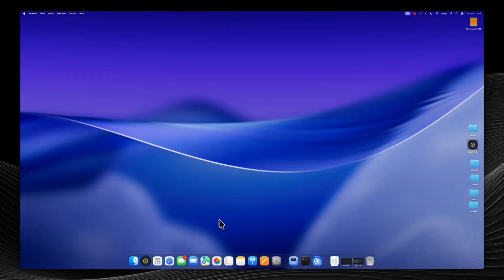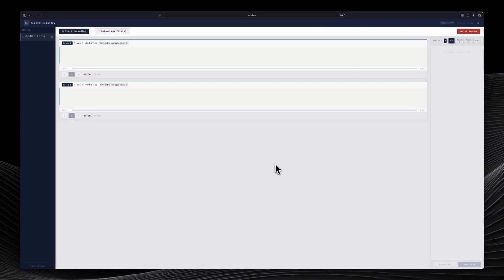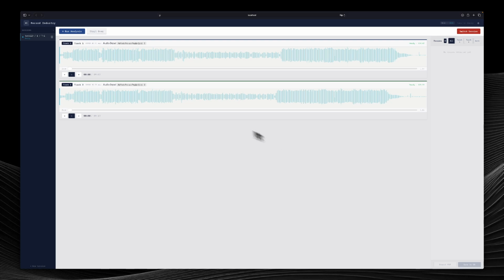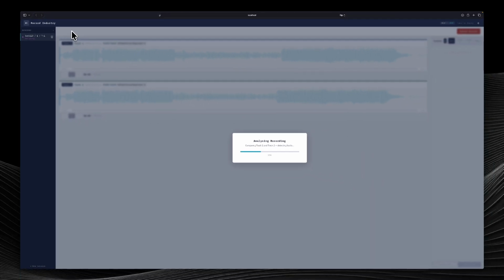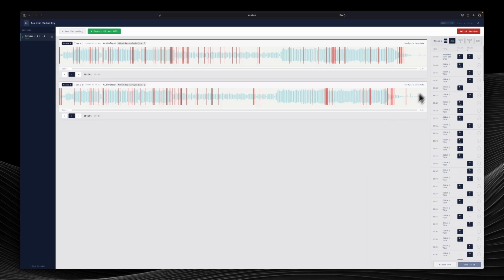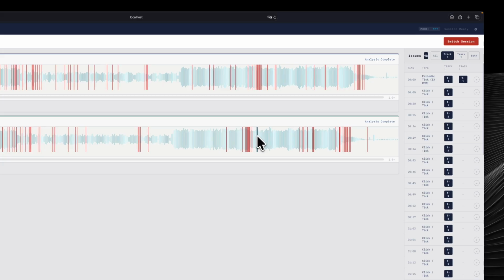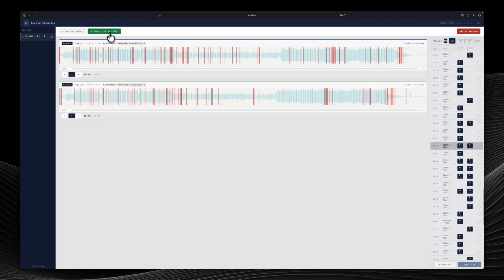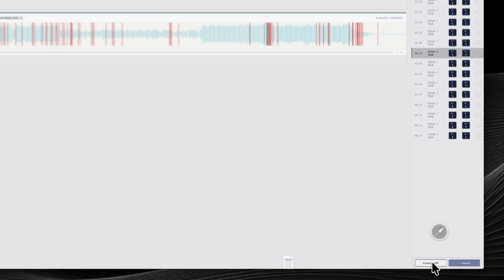LUdev 2026 - Quality Control for Vinyl Records